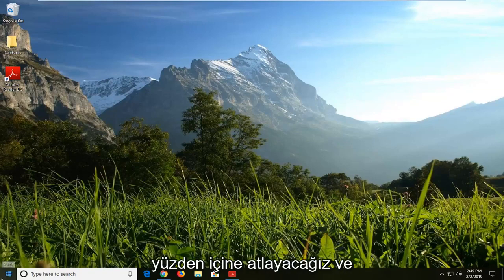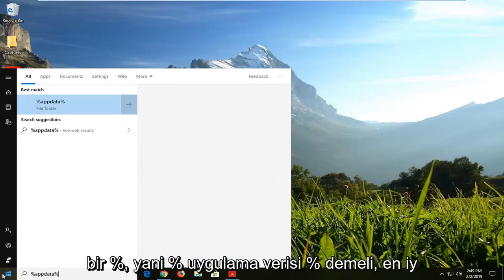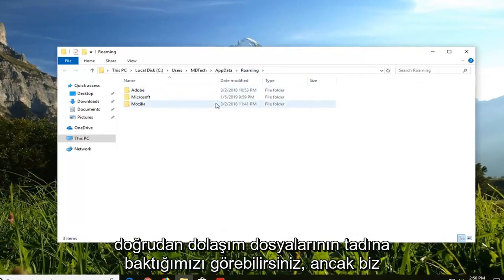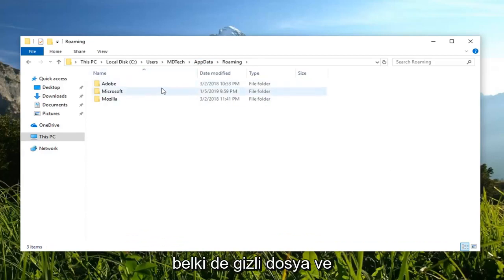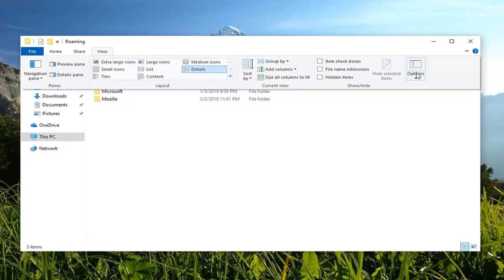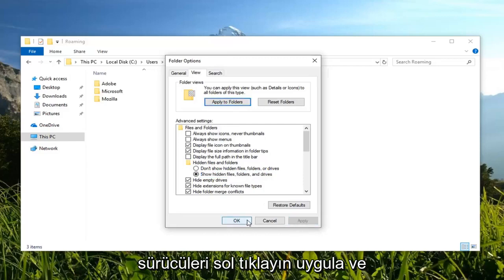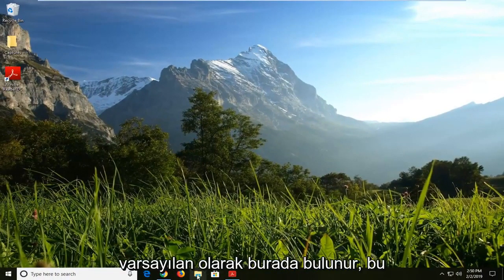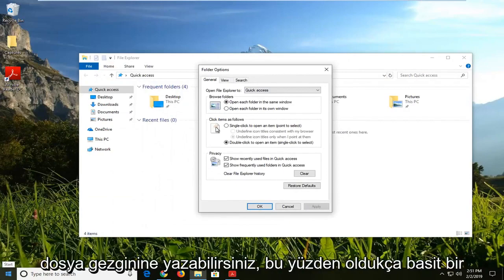Windows 10/11'da AppData klasörüne nasıl girerim?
AppData Klasörü Bulunamıyor Windows 10/11 FIX [Eğitim]

Uygulama verileri (veya AppData), programlar ve uygulamalar tarafından oluşturulan verileri içeren Windows işletim sisteminde bulunan klasördür. Bilgisayarınıza yüklediğiniz hemen hemen her program, bilgilerini ve yapılandırmasını depolamak için AppData klasöründe bir giriş oluşturur.

Normal bir kullanıcıysanız klasöre ihtiyacınız olmasa da, iki bilgisayar arasında uygulamalar hakkında bilgi aktarırken kullanışlıdır. Yalnızca girişini kopyalayarak Google Chrome için saklanan yapılandırmayı bir bilgisayardan diğerine kopyalayabilirsiniz.

Kullanışlılığına rağmen, kullanıcıların Windows'larında AppData klasörünü bulamadıklarını bildirdiği birkaç durumla karşılaştık. Varsayılan olarak, klasör işletim sisteminizde gizlidir ve hileleri bilmiyorsanız kolayca erişemeyebilir.